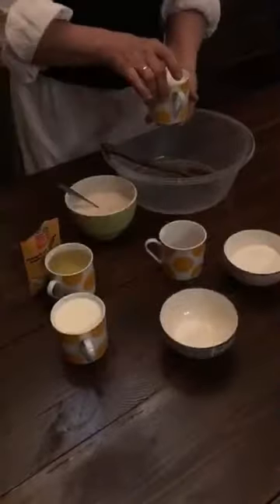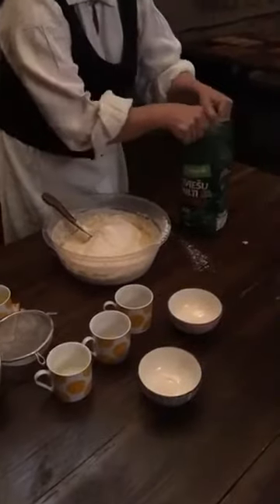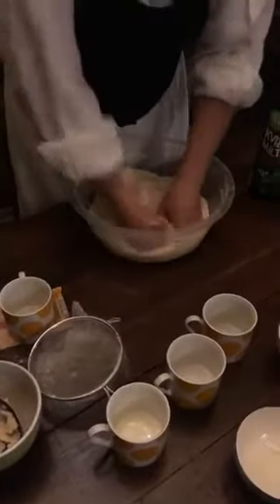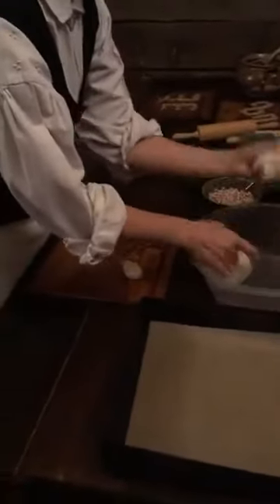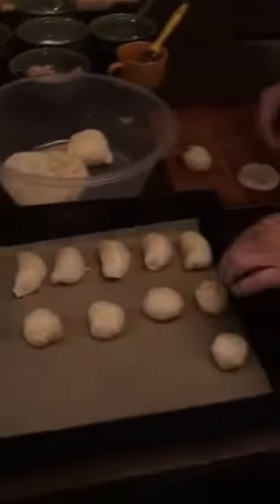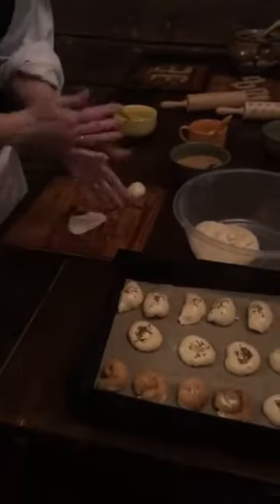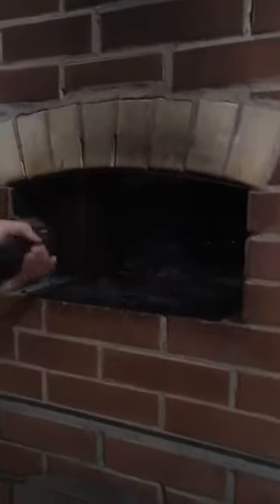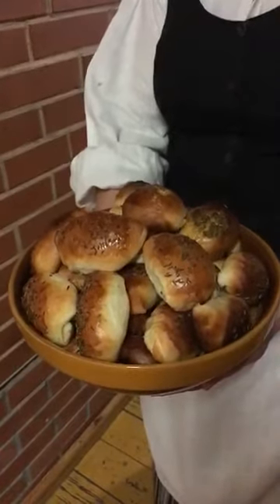Bake your own bacon, cinnamon and cumin buns and taste Latvia!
In Latvia bread is more than food, it is still the essence of life and at the House of Bread (charming country farm near the town of Cesis) we offer visitors to travel back in time in order to experience it. Here you can savor the unique flavors of Latvian bread, and the favorite native comfort food called pīragi – bacon, cinnamon and cumin buns. For locally grown product meals or wine tastings from hosts wine cellar, full of flavors of Latvia, guests are seated to feast at festively covered tables in a 100-year- old barn, surrounded by Latvian song and dance.
The House of Bread – the place for families, friends and colleagues that love hands-on experience, country farm life and traditions! Bake your own bread and taste Latvia!